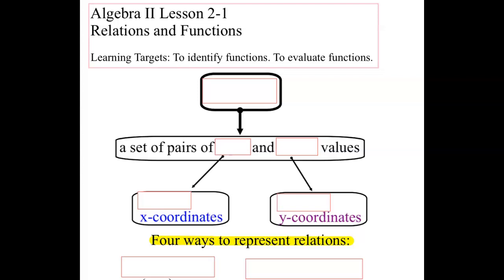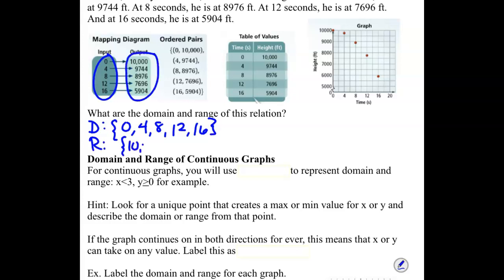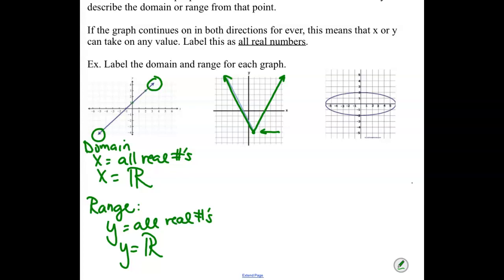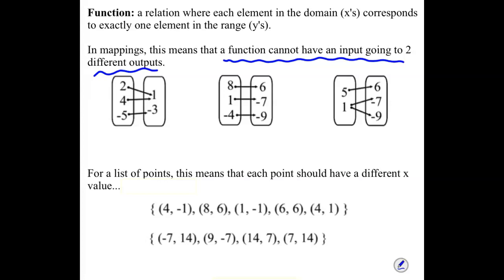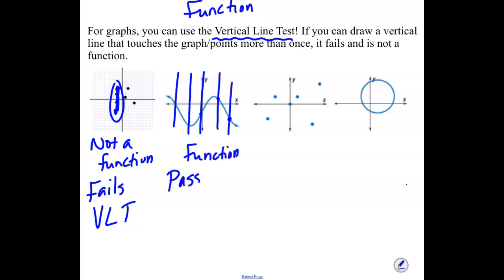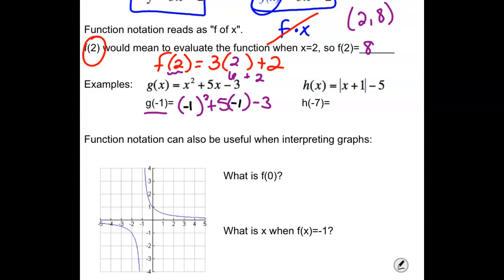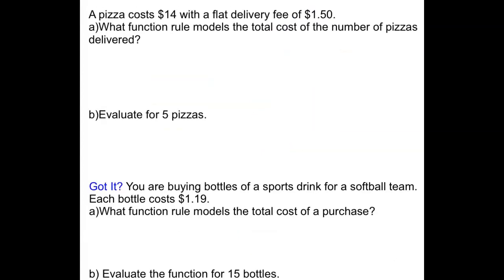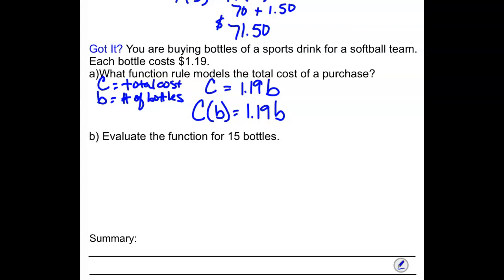Alg 2 Sec. 2.1 Video Notes